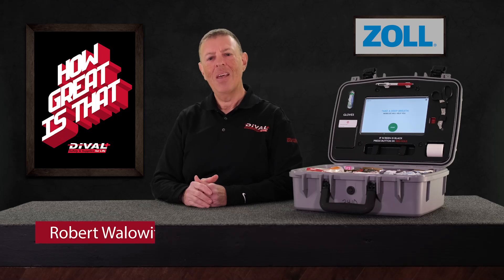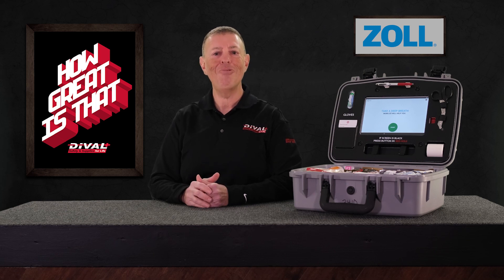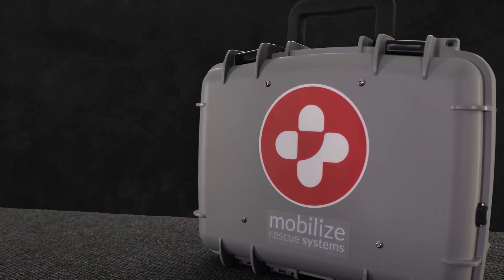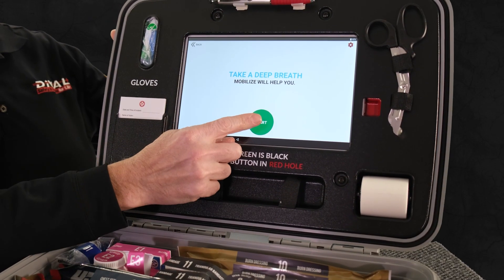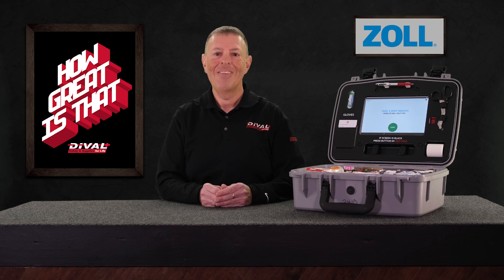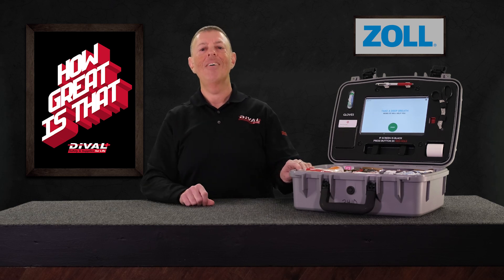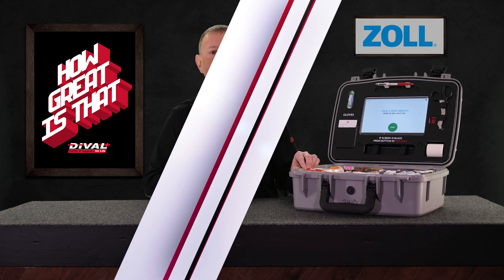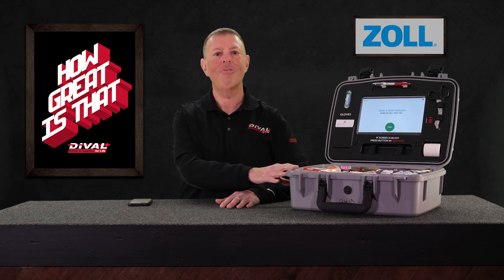HGIT: Zoll Comprehensive Medical Rescue System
Be Prepared! Rob is here to show you the Zoll Comprehensive Medical Rescue System. This system includes a set of medical supplies to help manage life-threatening issues such as severe bleeding, seizures, choking, hypothermia, broken bones, allergic reactions, and more. The integrated Mobilize Rescue application guides rescuers with real-time instructions on how to use the supplies to provide care.